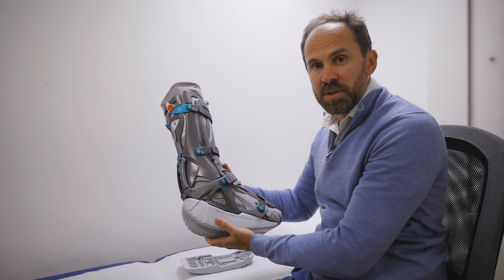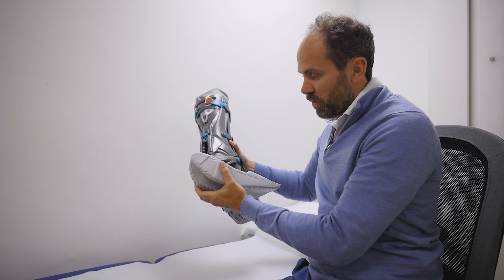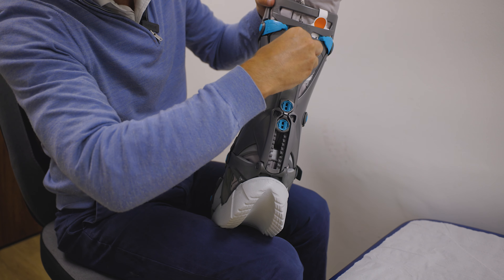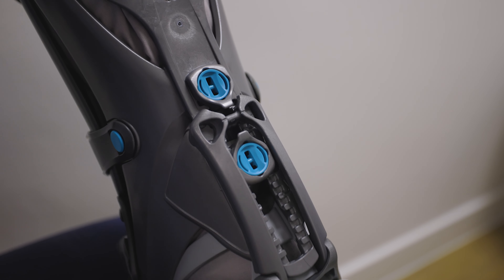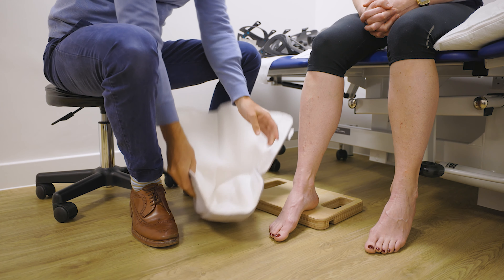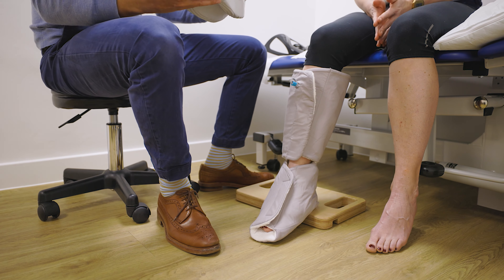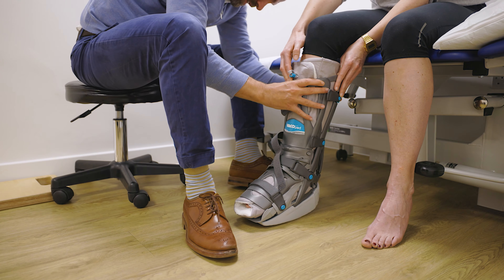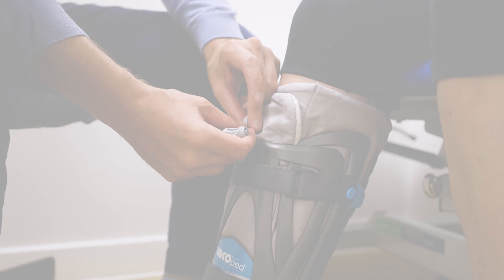Master Your VACOped Boot: A Comprehensive Guide to Optimal Healing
Unlock the full potential of your VACOped boot with our comprehensive guide. Whether you're recovering from an Achilles rupture or managing conservatively, this video is your go-to resource for understanding and properly using your VACOped boot.

Chapters:
0:00 - Introduction
0:30 - Types of Boots: VACOped and Air Cast Boot
1:00 - Understanding the VACOped Boot
2:00 - Setting Up the Boot: Using the Thicker Heel
3:00 - Adjusting the Boot: Achieving the 30 Degree Plantar Flex Position
4:30 - Changing the Angle of the Boot: Progressing Through the Healing Process
6:00 - Putting on the VACOped Boot: Step-by-Step Guide
8:00 - Finalizing the Setup: Pumping Up the VACOped Boot
9:00 - Conclusion